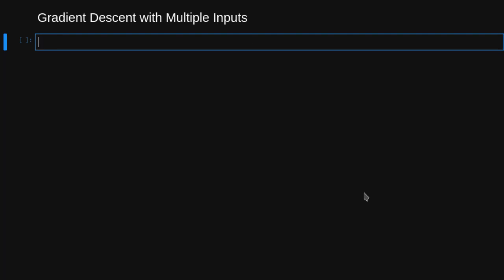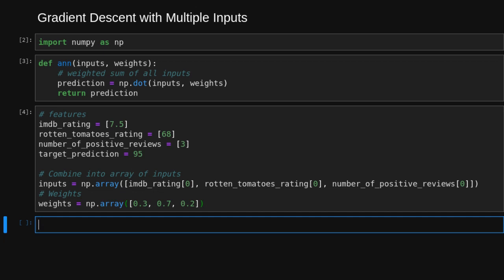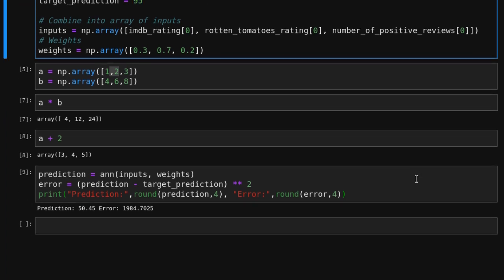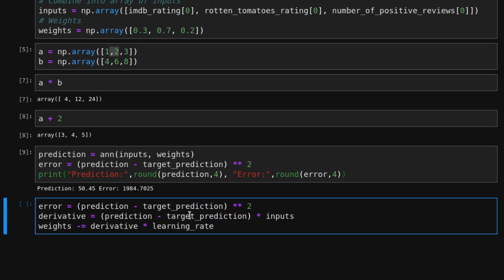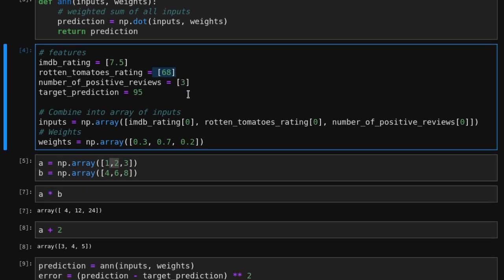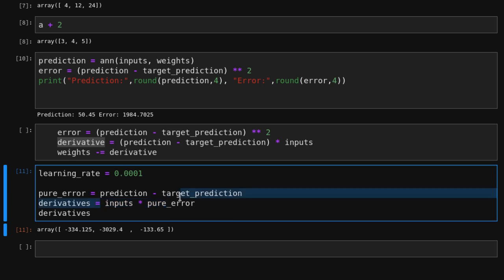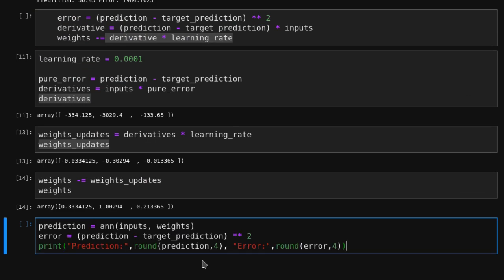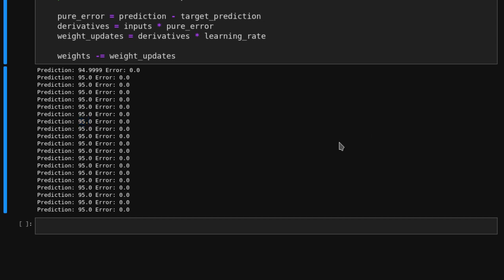Gradient Descent with Multiple Inputs